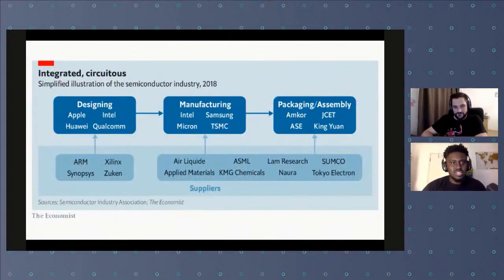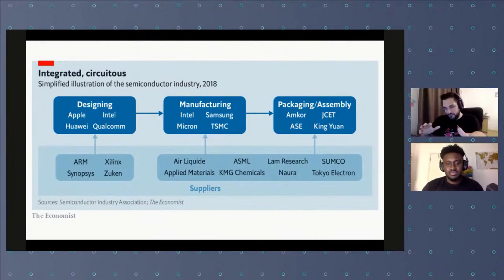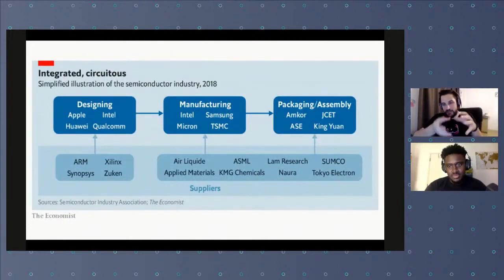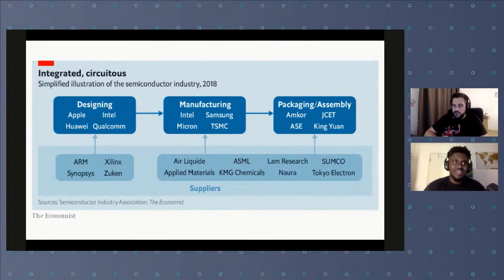The manufacturing and supply chain process of semiconductors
An excerpt from our podcast #3